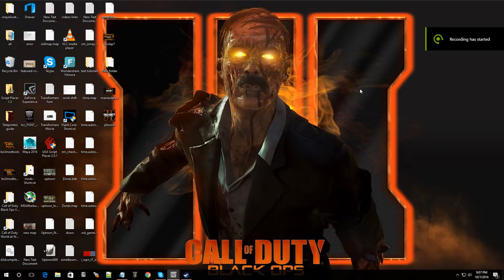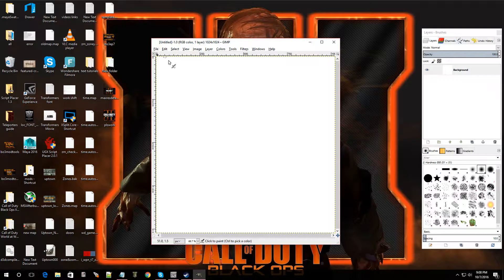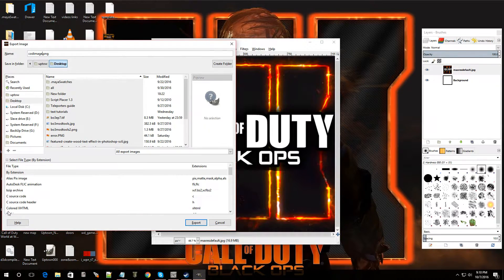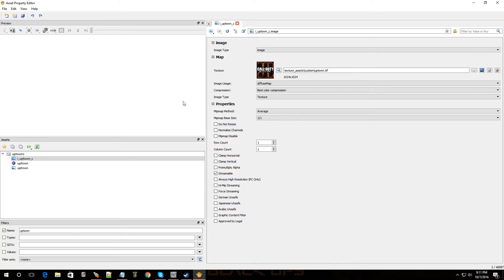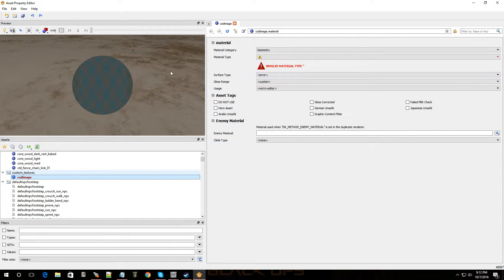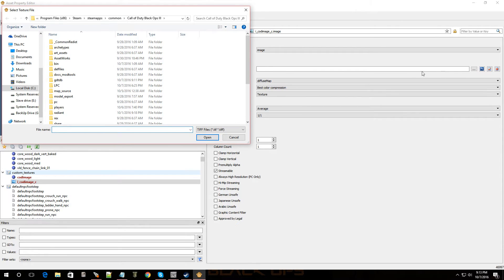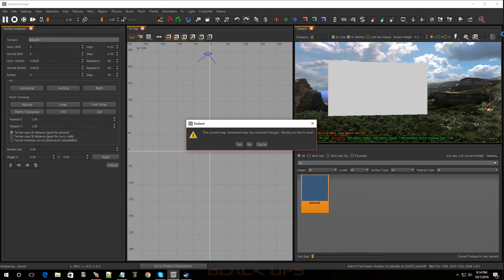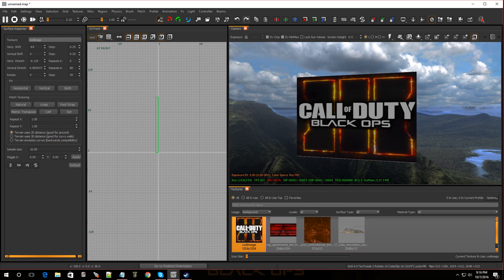BO3 Mod Tools PC Add A Custom Texture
Black Ops 3 Mod Tools tutorial Custom Textures.
step by step on how to add a custom Textures start to finish to your custom zombies map for call of duty black ops 3 mod tools.

add zone info to your map gsc.file

zm_zonemgr::add_adjacent_zone("start_zone", "zone1", "enter_zone1");

My .map file just in case you wanted to see how it was done.